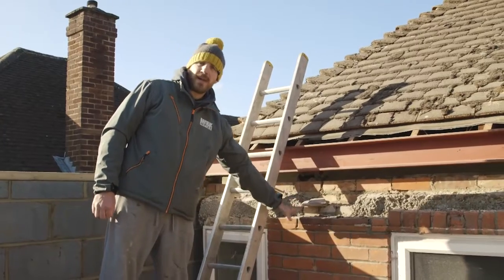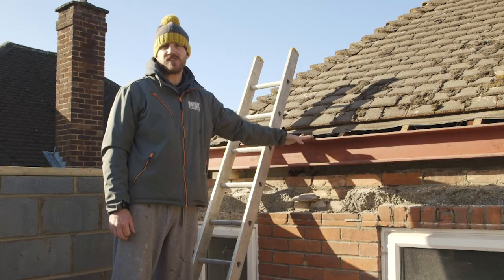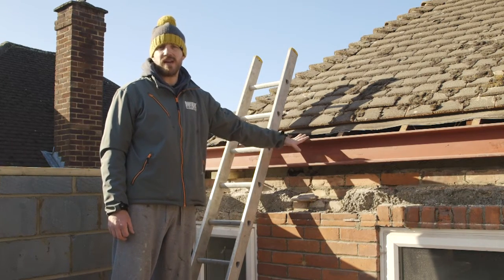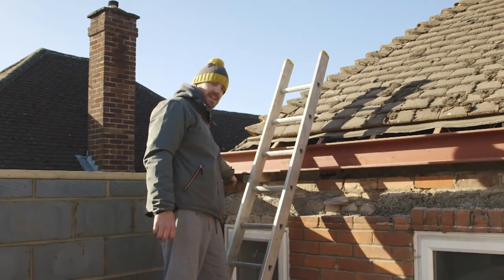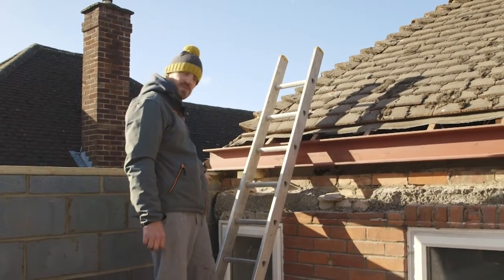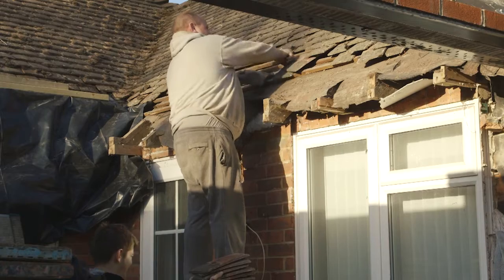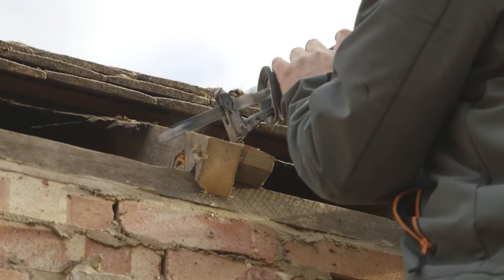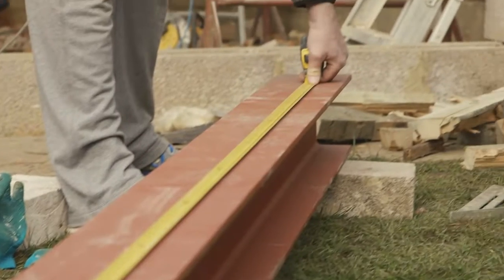How to Install Supporting Steel Joists; How to Build an Extension (5)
Homebuilding and Renovating, in association with Folding Doors 2U, detail the process of building a single storey extension.
With Master Builder Andy Stevens we follow the build from beginning to completion, outlining all the major stages and techniques involved.

This is Part 5 - Installing the Steel Joists, looking at the joist specifications, bracing the ceiling, integrating the existing roof structure and lifting the joists into position.

- Bifold's with the wow factor